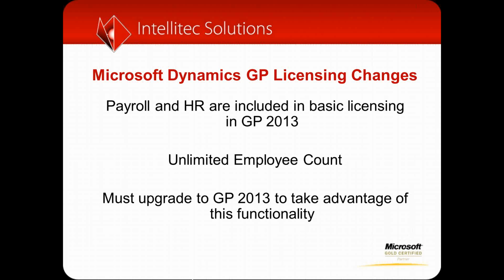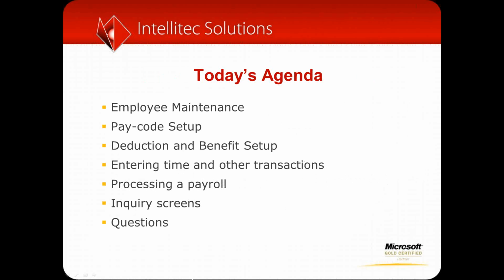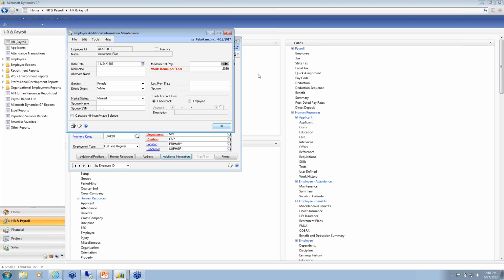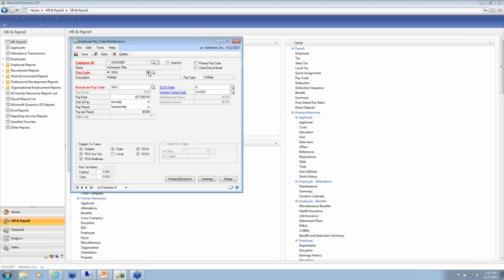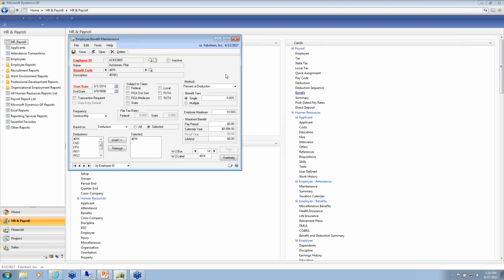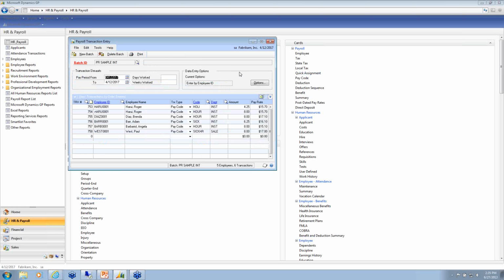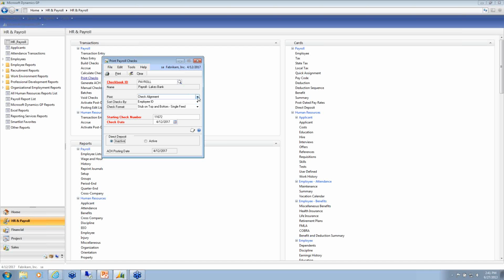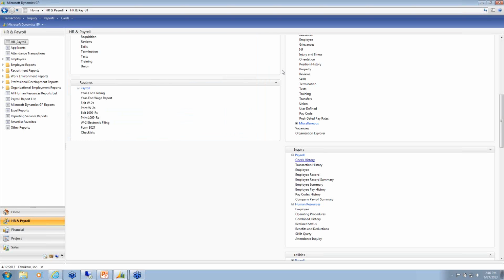Introduction to Payroll Processing and Direct Deposit in Dynamics GP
Learn how easy it is to process a payroll and generate a direct deposit file using Dynamics GP. See how you can automate the payroll process while avoiding 3rd party add-ons or outsourcing.